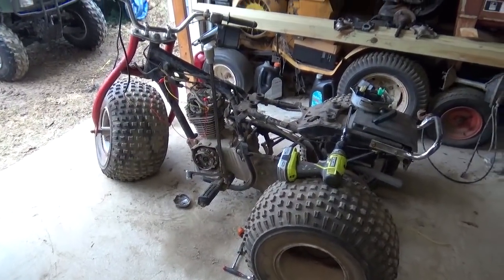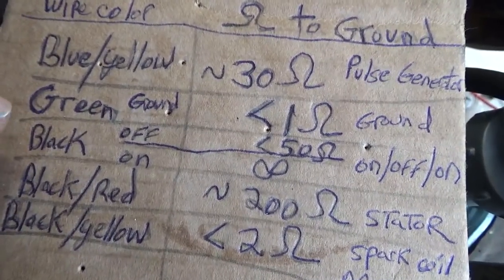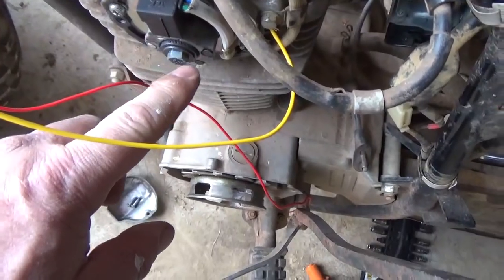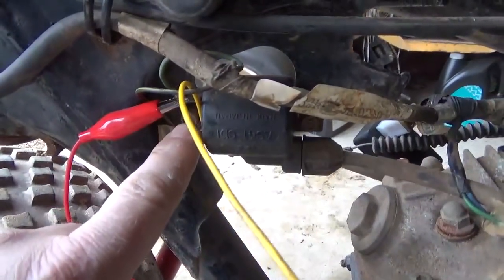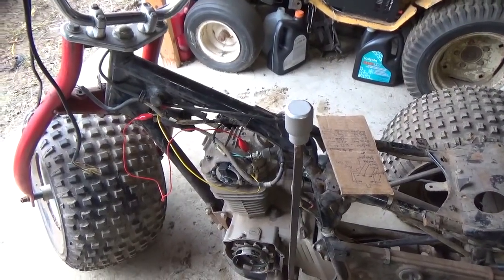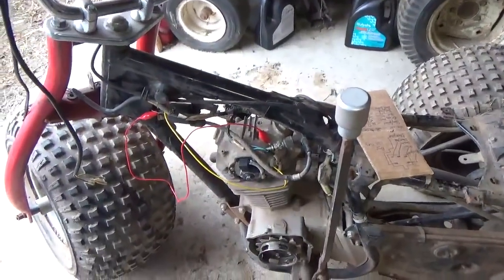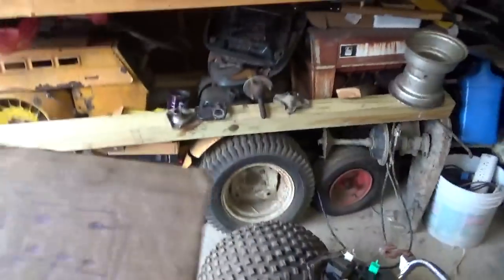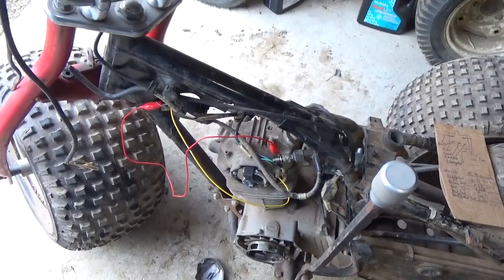Troubleshooting No Spark Honda ATC200, restoring the OEM CDI system.,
Troubleshooting a No Spark Honda ATC200, restoring the OEM CDI system., 1982 Honda ATC200, Craigslist Honda ATC200, $120 Honda ATC200, diagnosing a bad CDI box, using a China ATV CDI box, diagnosing a weak ground, Harvey Spooner, 2_25_2018